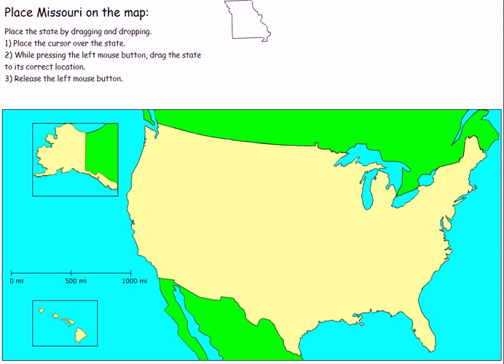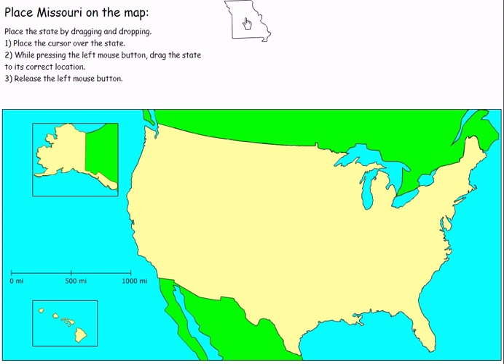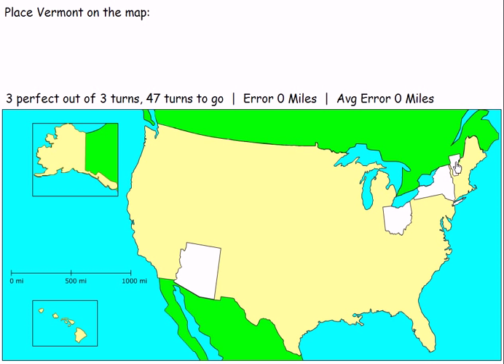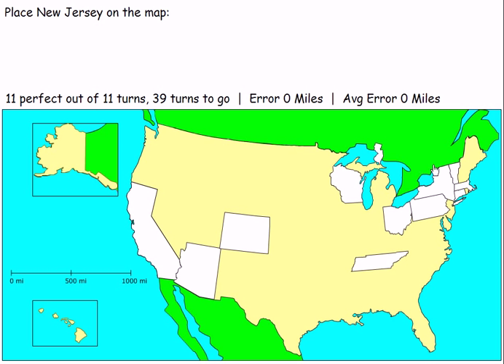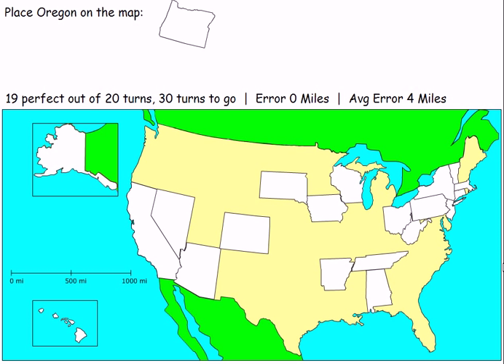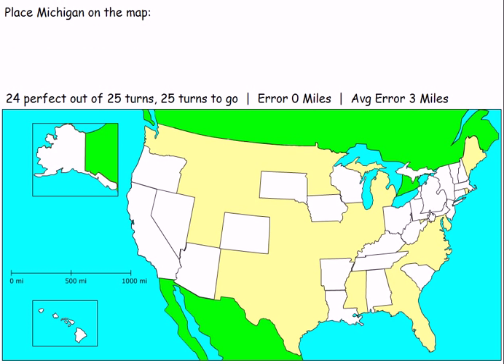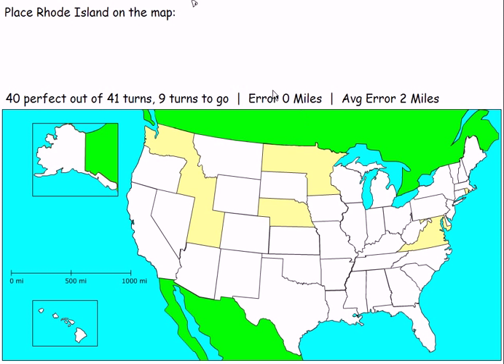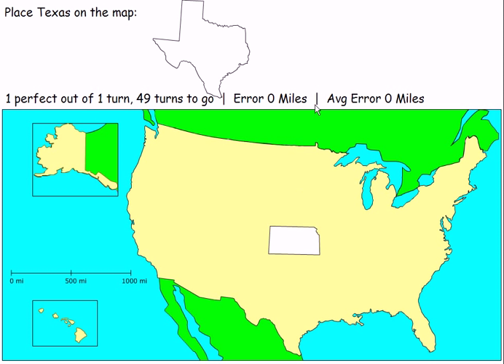Let's Play Flash - Place States on the Map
I have been to some of these places.